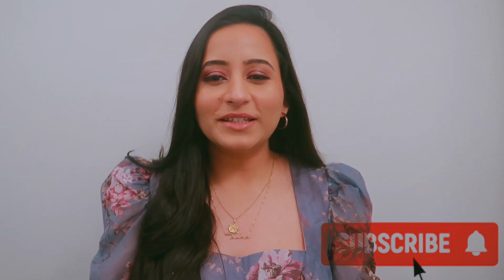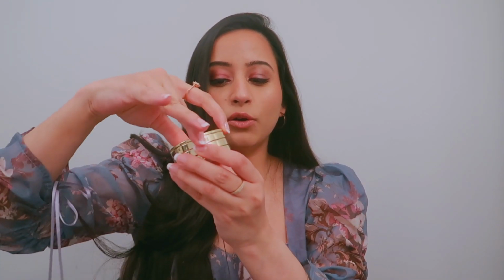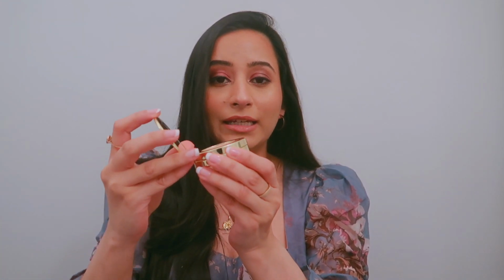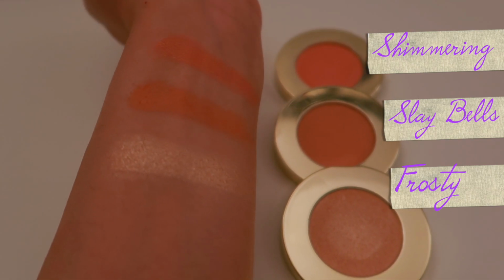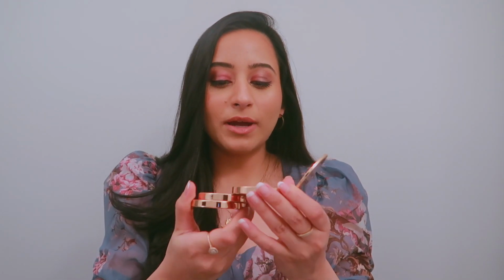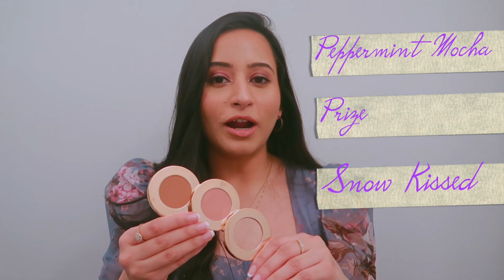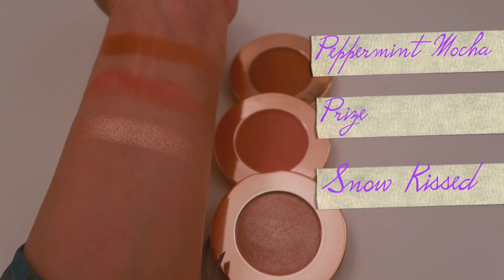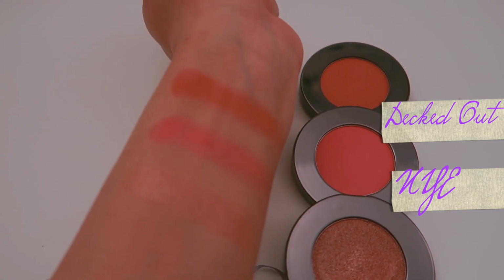5 Minute Reviews | 9 Ways To Shine Cheek Wardrobe | Holiday Collection FULL REVIEW | TASHA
Hi Guys! ⭐︎

Welcome to ❤︎ Tashian family ❤︎ of love, laughter and beauty!

Review of:

✰ Gold Stack:
❤︎❤︎ Frosty
❤︎❤︎ Slay Bells
❤︎❤︎ Shimmering

✰ Rose Gold Stack:
❤︎❤︎ Snow Kissed
❤︎❤︎ Prize
❤︎❤︎ Peppermint Mocha

✰ Gunmetal Stack:
❤︎❤︎ NYE
❤︎❤︎ Decked Out
❤︎❤︎ Mistletoe

Sending all the love your way!

Stay safe 🤍